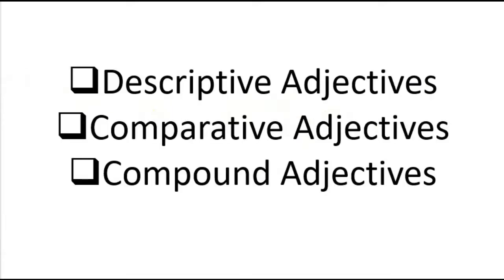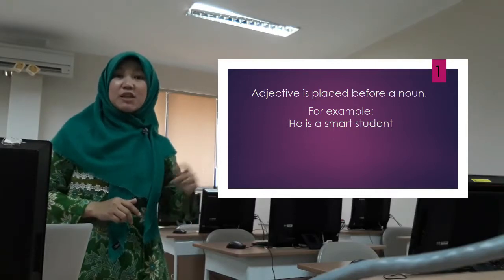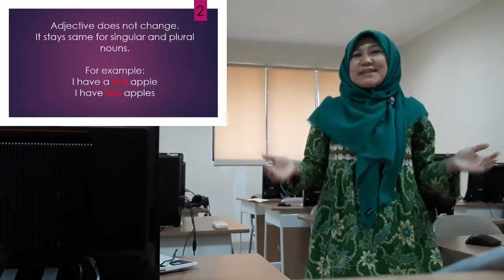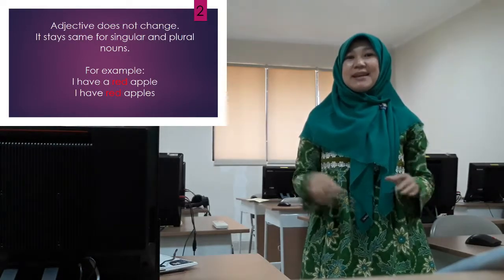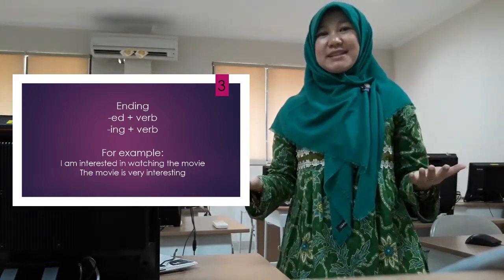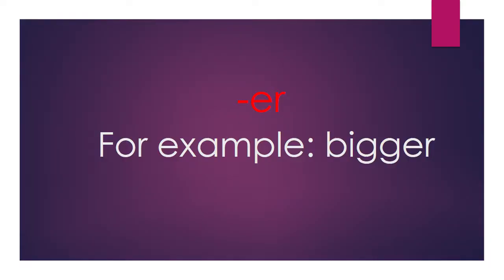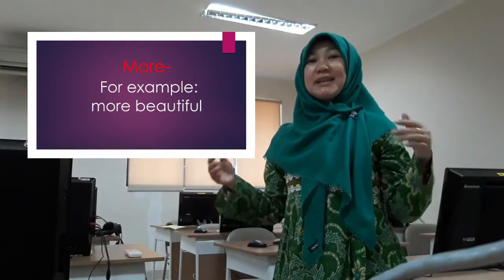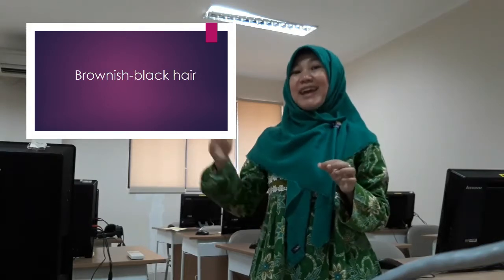My Final Video untuk PembaTIK Level 2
Video ini dibuat sebagai tugas dari pelatihan PembaTIK Level 2 yang diadakan Pustekkom